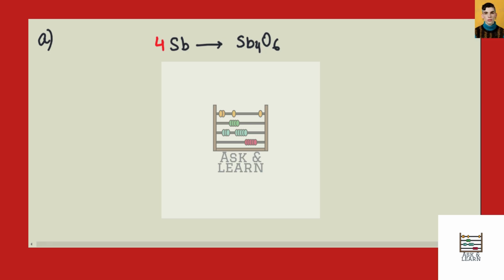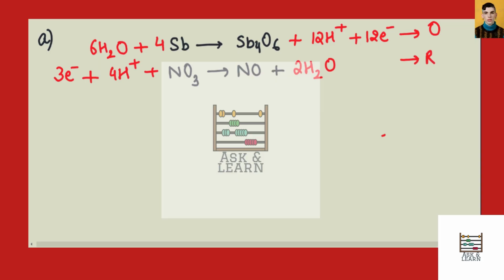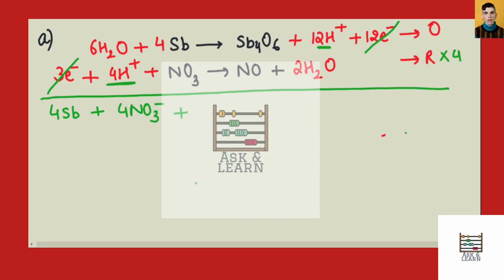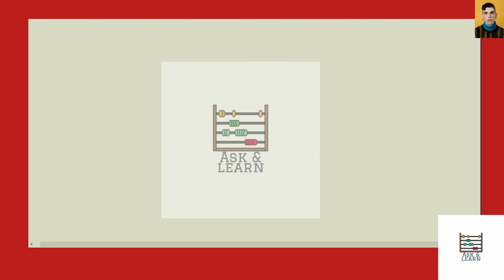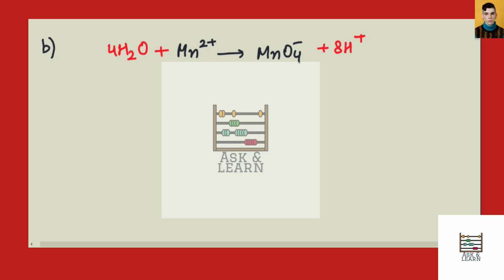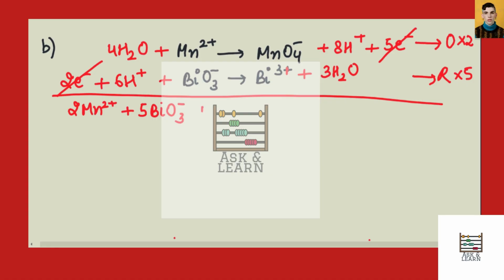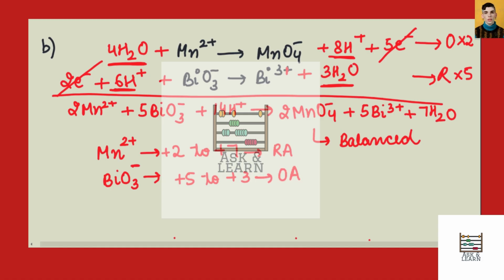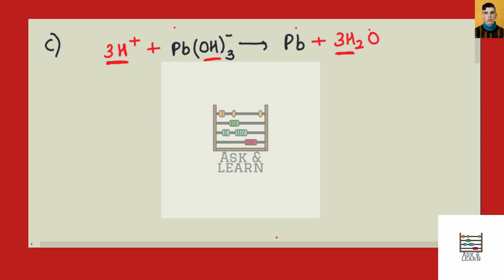Balance the following skeleton reactions and identify the oxidizing and reducing agents: